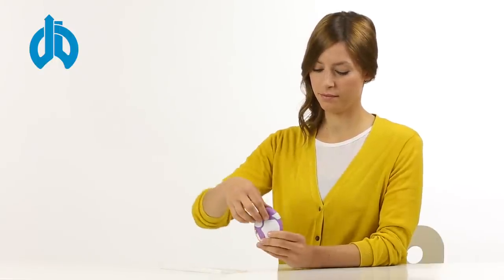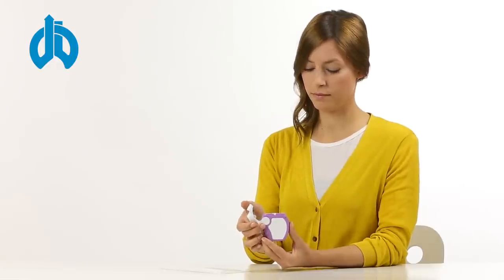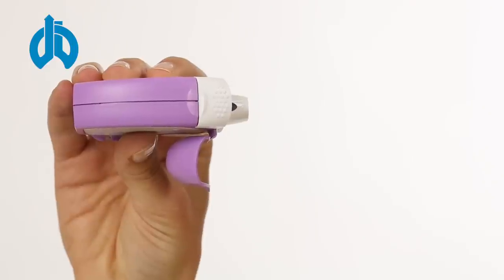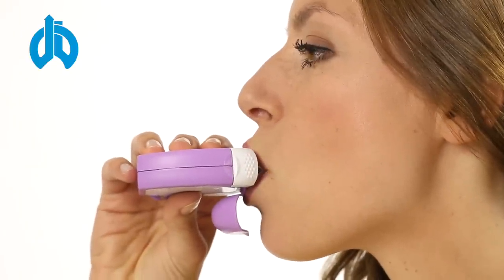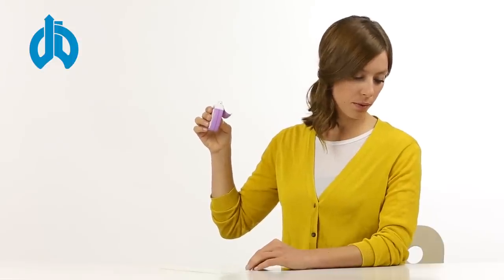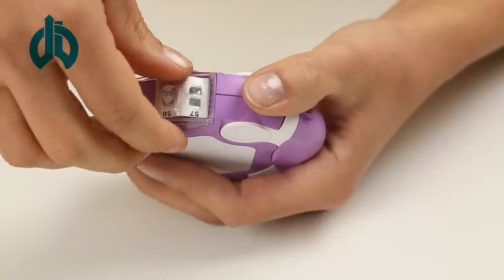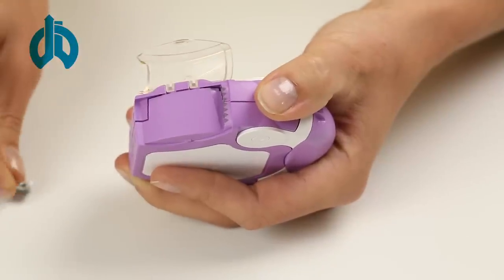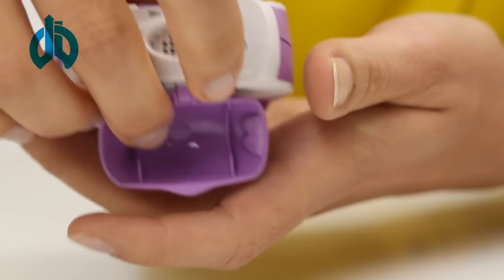Forspiro® (English)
Inhalation with Forspiro®